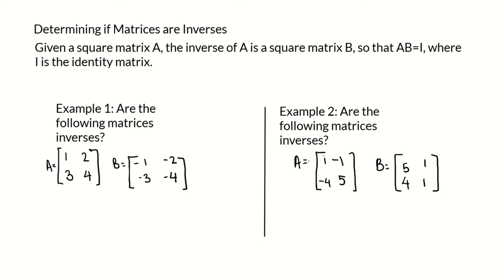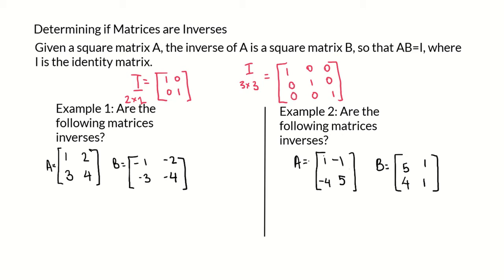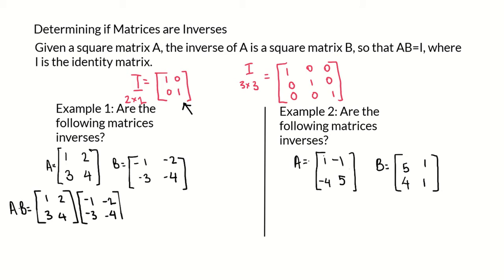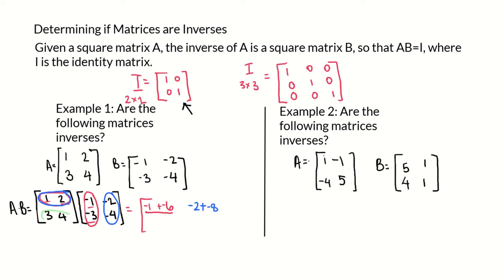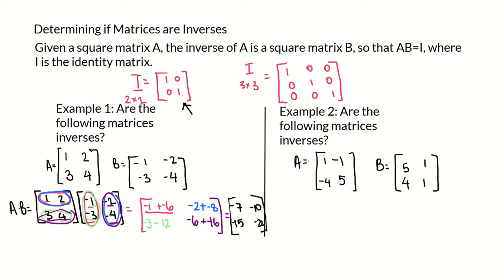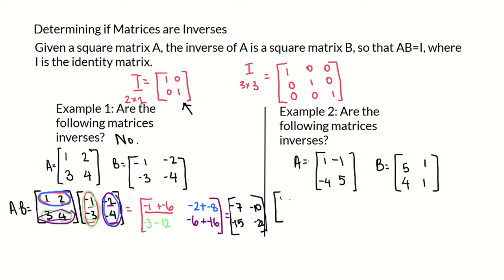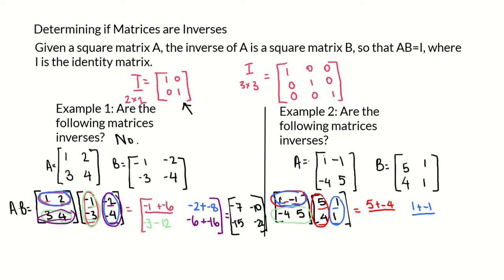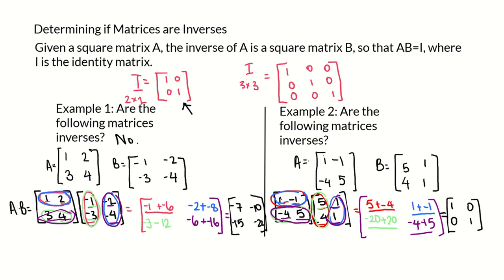Determining if Matrices are Inverses